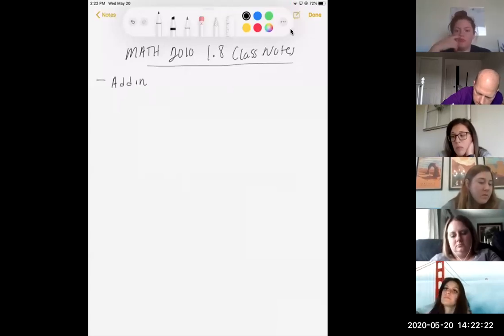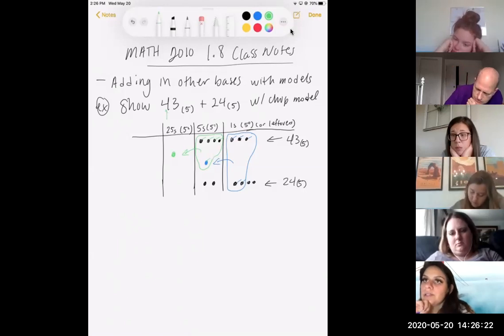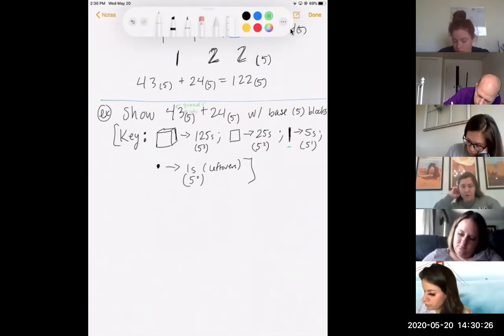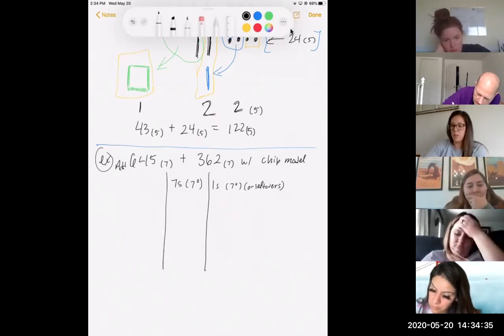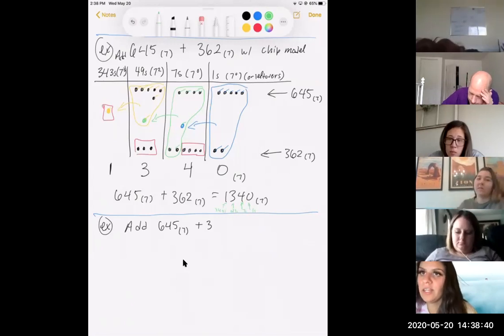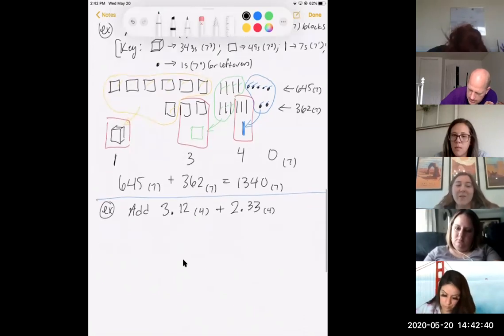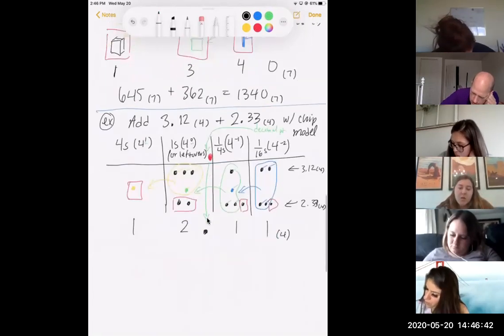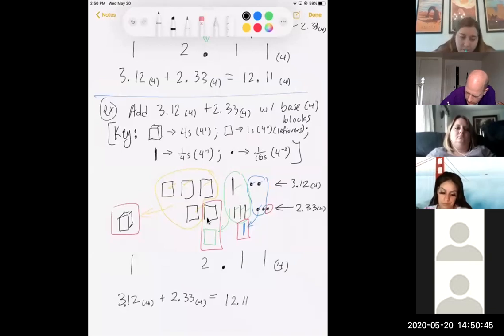MATH 2010 Unit1 Sec8 Class Video